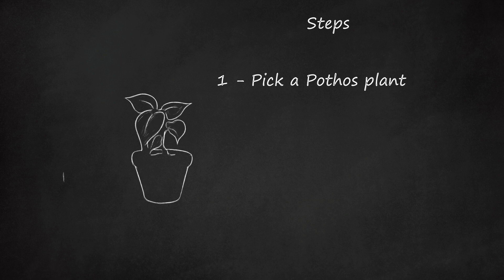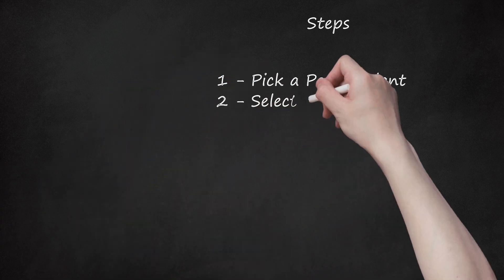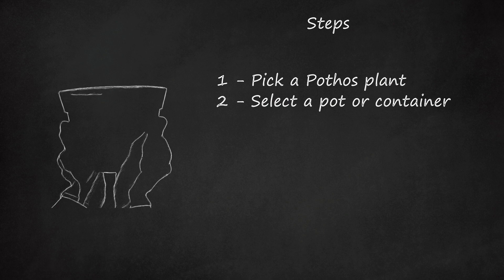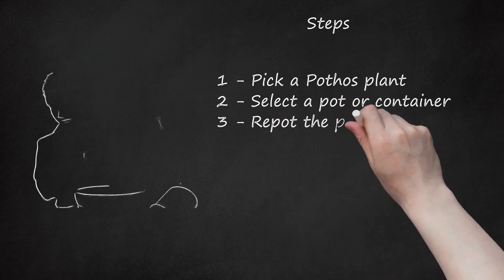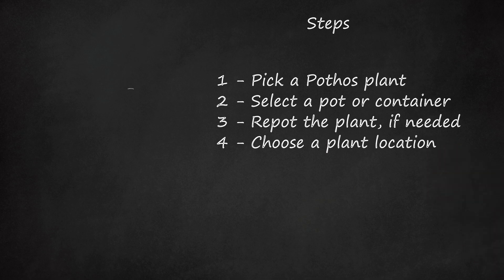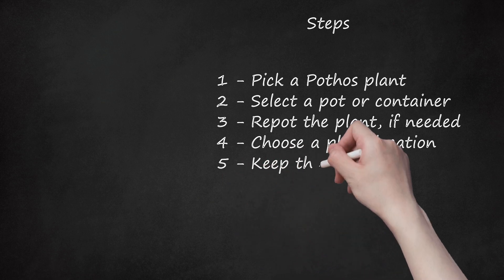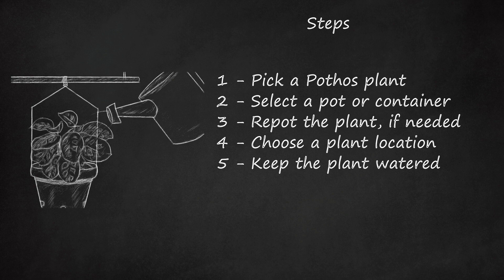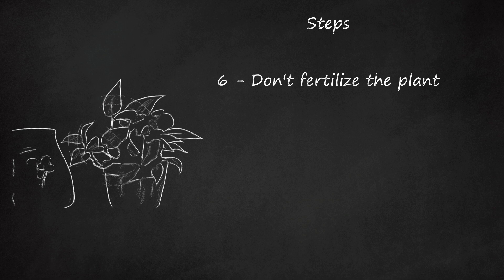8 Simple Steps for Pothos Plant Weather-proofing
Easy Care Tips for Pothos Plants: From Selection to Pruning and Weather-proofing in 8 Simple Steps. If you want to care for a Pothos plant, there are a few steps you should follow. First, make sure you pick a healthy plant with broad, green leaves, firm stems, and a firm root base. Avoid any plants with white or yellow splotches or mold. Second, consider the pot or container you want to use. If you need to repot the plant, follow instructions carefully. Third, choose a good location for the plant. Pothos plants can thrive in almost any light, but avoid total darkness or direct sunlight. Fourth, keep the plant watered but not soaking wet. Fifth, skip fertilizing the plant as it doesn't need it. Sixth, prune the plant if necessary. Finally, if you keep your Pothos plant outside in the warm months, remember to bring it inside before the first frost. Also, keep in mind that Pothos plants are poisonous to dogs and cats and require medical attention if consumed.